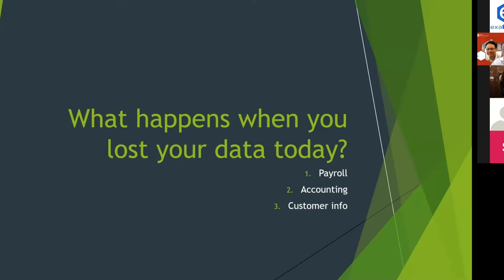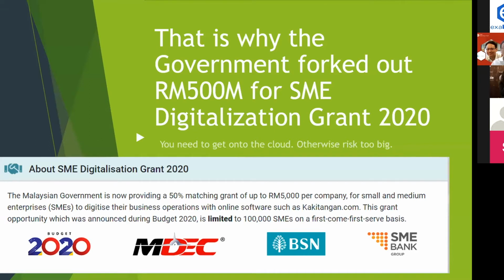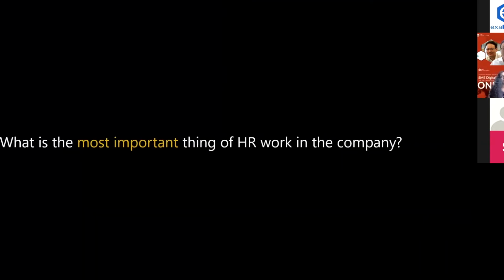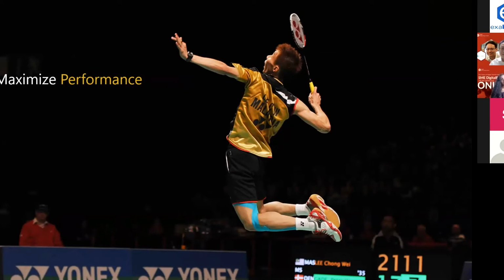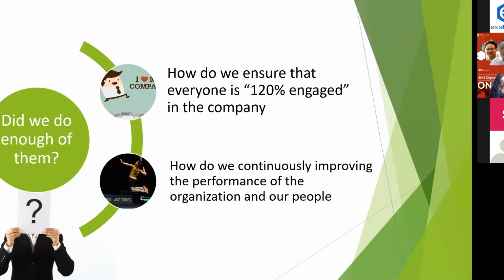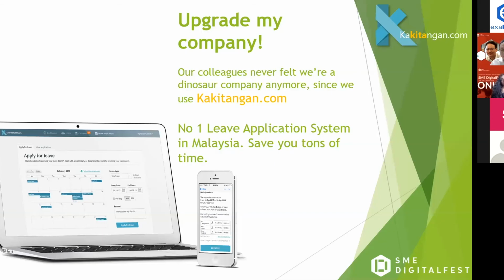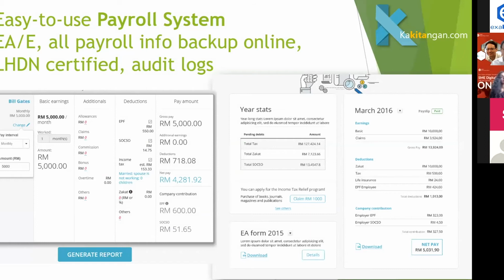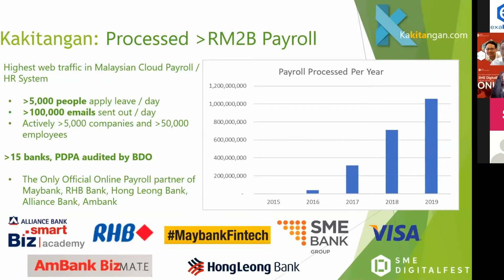Improve Business Continuity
Kakitangan.com founder Effon Khoo will go thru why is it important to get your Payroll online. It somehow became a needed piece of a modern SMEs, especially during the MCO days. Also Effon will be covering some details of the SME Digitalization Grant 2020, on how you may apply for up to RM5,000 of fund to digitalize your operations.

Speaker: Effon Khoo, Founder, Kakitangan.com

Date : 30 March - 3 April 2020